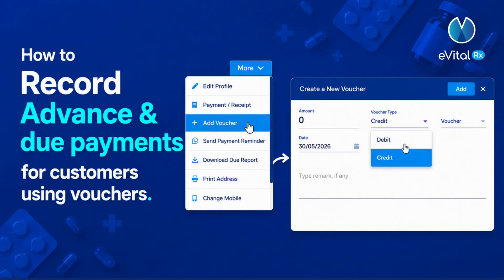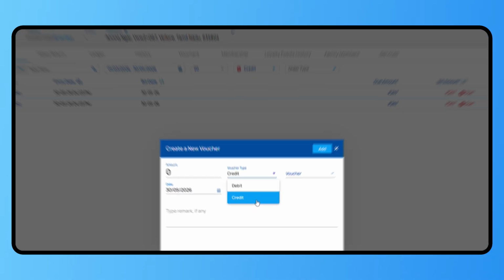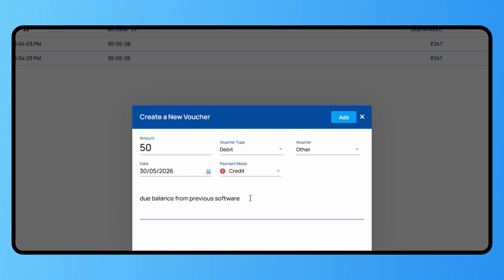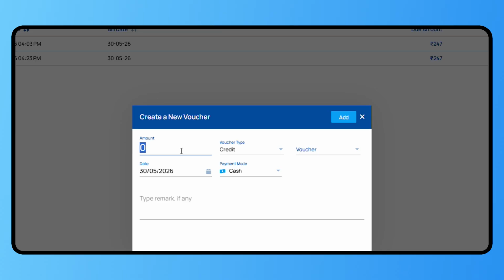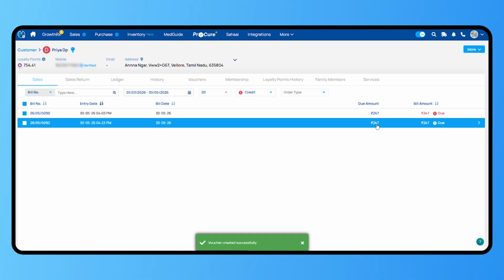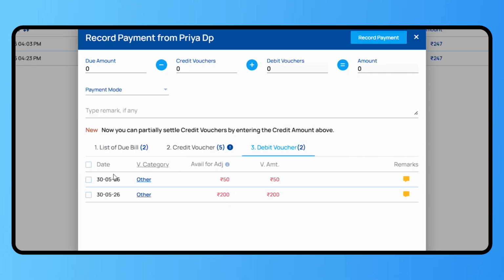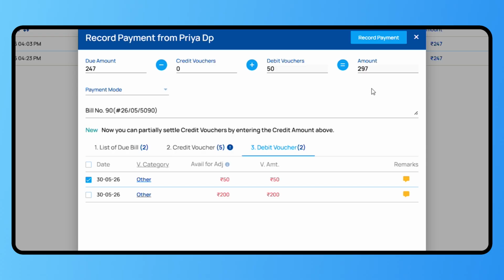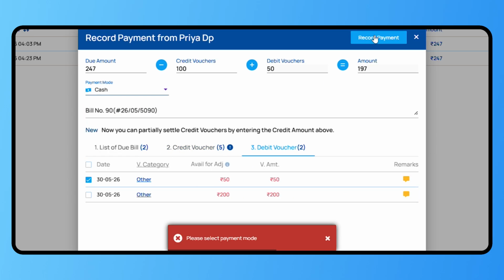How to Record Advance & Due Payments for Customers Using Vouchers - eVitalRx